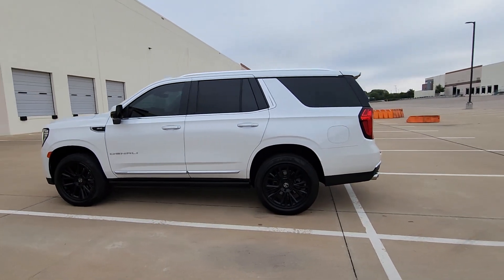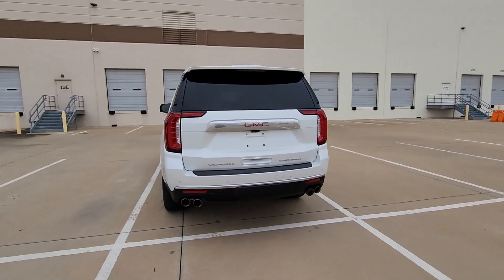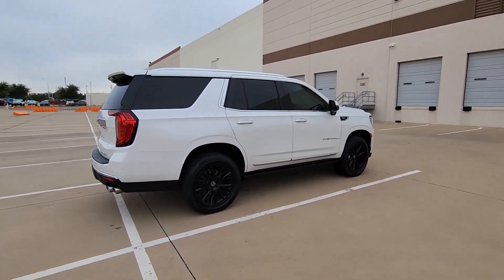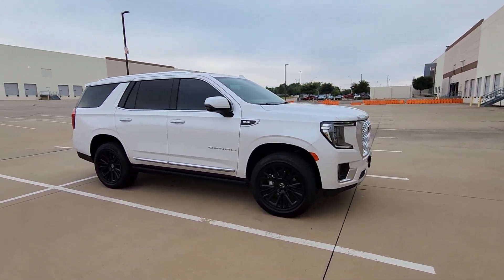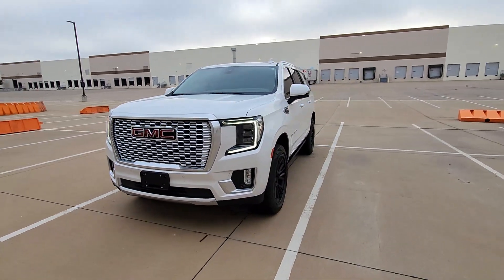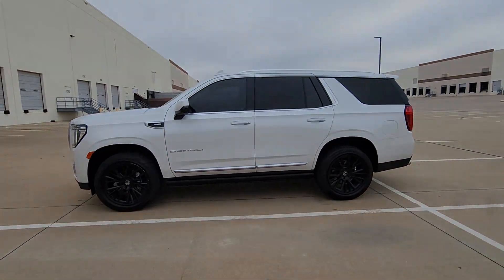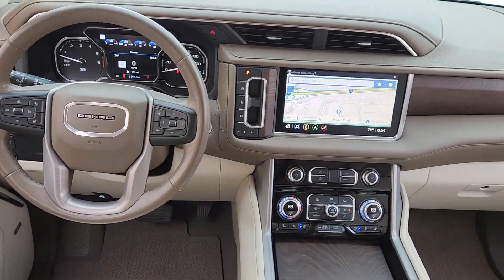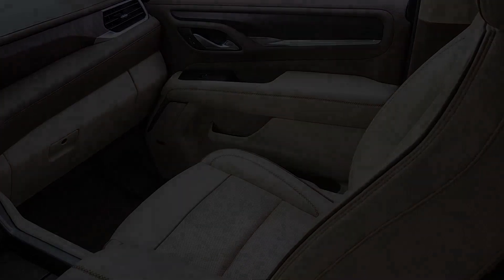2021 GMC Yukon Denali Arlington, Dallas, Grand Prairie, Forest Hill, Fort Worth TX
Pre-Owned 2021 GMC Yukon Denali available at Vandergriff Hyundai located in 1120 I-20 West, Arlington, TX, 76017. Servicing the Arlington, Dallas, Grand Prairie, Forest Hill, Fort Worth area.
Please mention the stock MR322848 when you contact the dealership for this vehicle.

Picture yourself in the  2021  GMC Yukon.  Enjoy a view of this sleekly styled GMC Yukon, the large SUV that prioritizes passenger comfort and security while providing the brawn for heavy towing. The following are some of this vehicles highlighted options: Heated Steering Wheel
, Head-Up Display, Apple Carplay®/Android Auto®, Intelligent Auto on/off High Beams, Pre-Collision System, Lane Departure Warning, Panoramic Roof, Keyless Entry, Sun/Moonroof, Heated Driver Seat. Don't miss the chance to drive away in this striking Yukon. Our team will give you an outstanding road test experience. Stop in today!